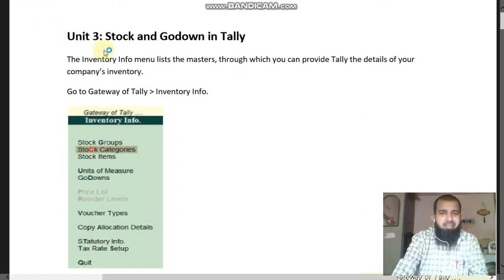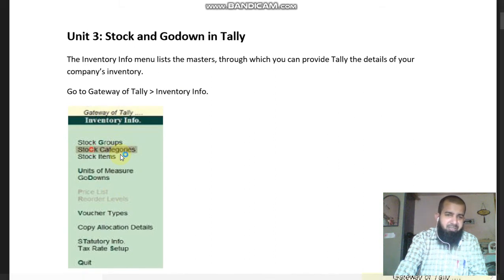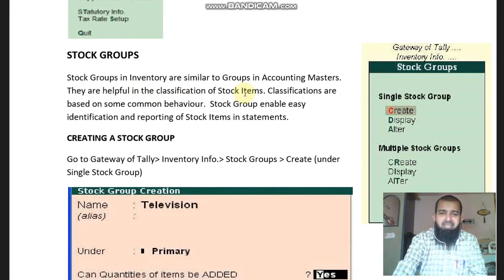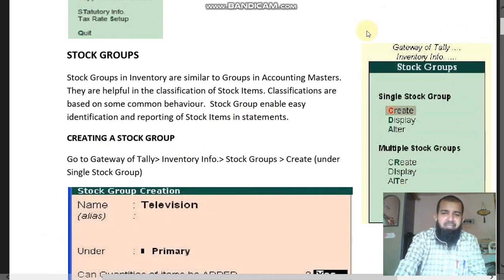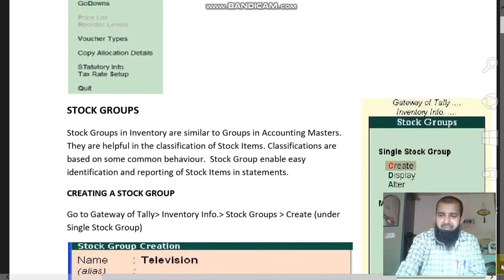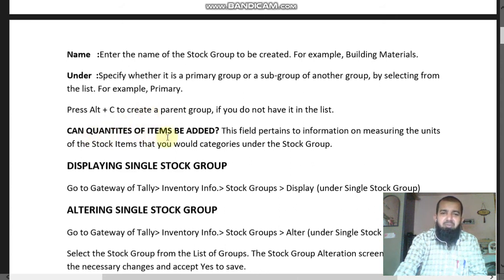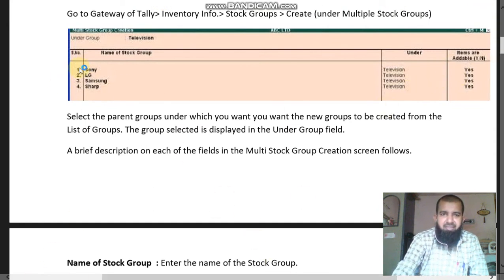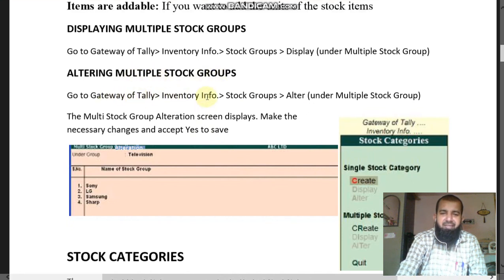Stock Group in Tally